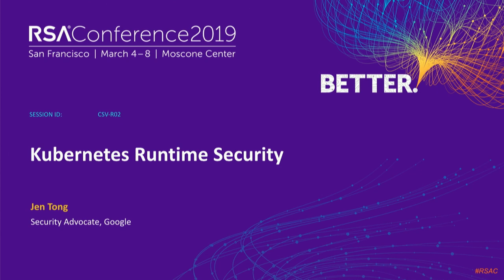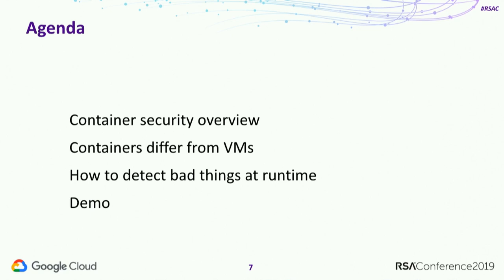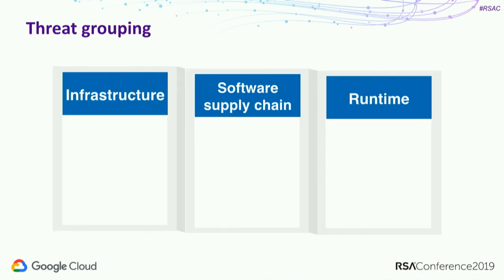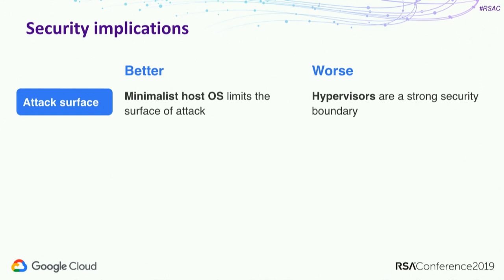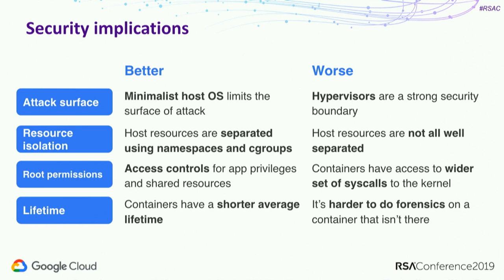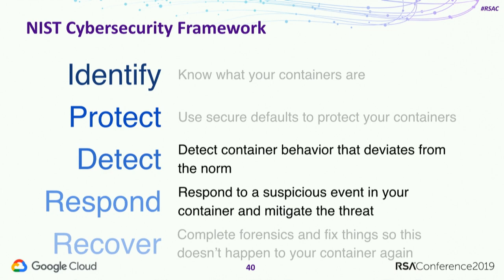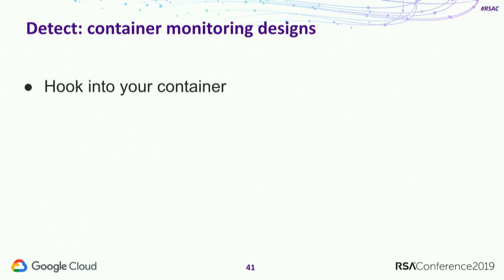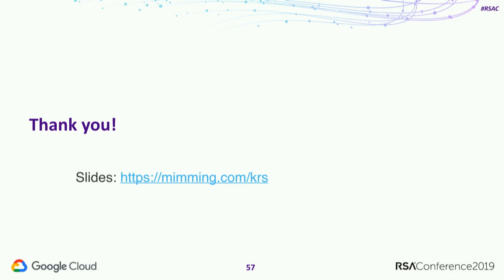Kubernetes Runtime Security: What Happens if a Container Goes Bad?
Jen Tong, Security Advocate, Google

Kubernetes security discussions often focus on safe configurations and deployments. This talk will focus on a different aspect: runtime security. Runtime security mitigates damage done by a compromise. It includes an overview of runtime security, how it changes as you move to containers and Kubernetes, and a demo of features and tools that help you respond to these risks.Learning Objectives:1: Understand the security differences between VMs and containers.2: Grasp the importance of container specific run-time security.3: Gather a list of options for addressing this need, including free open source options.Pre-Requisites:Basic understanding of containers.